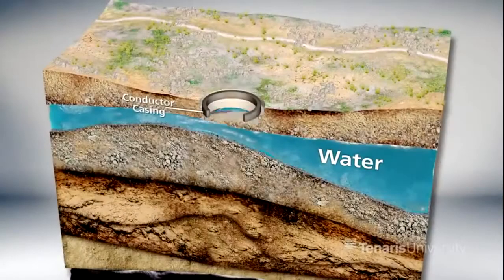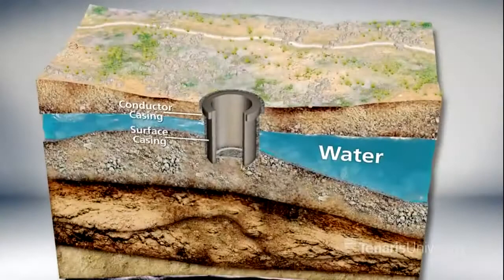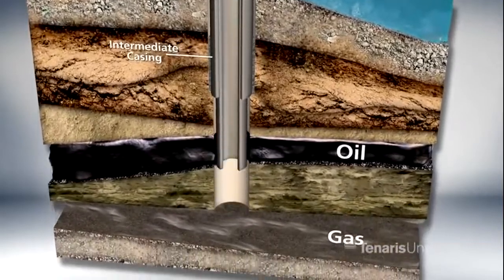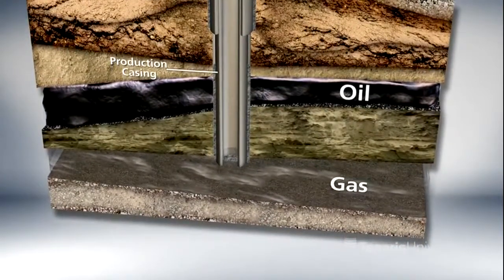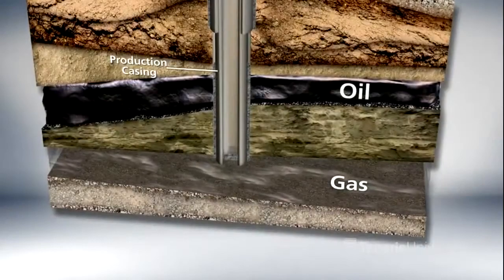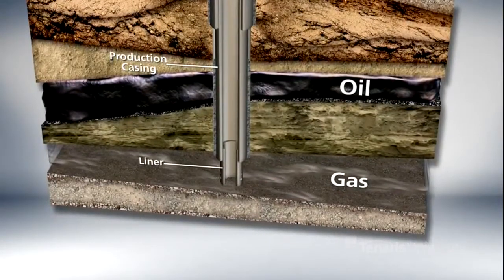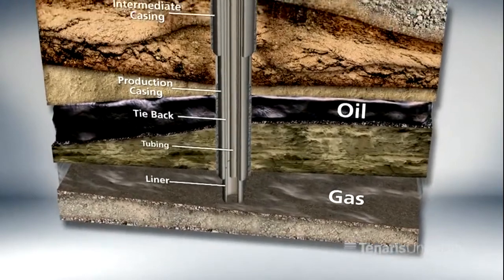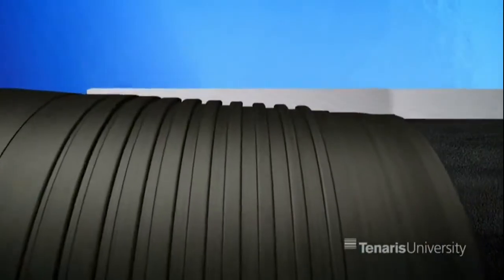Why Pipe Matters? | Oil Well Running Services